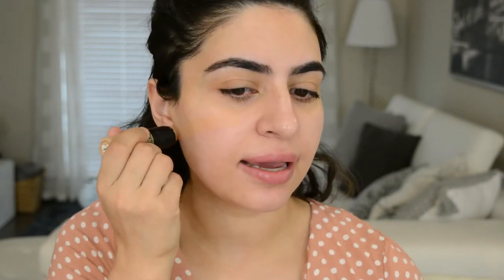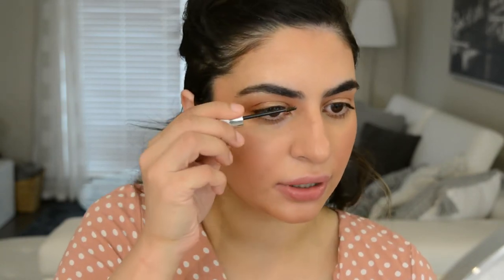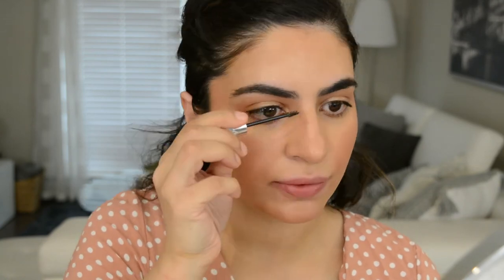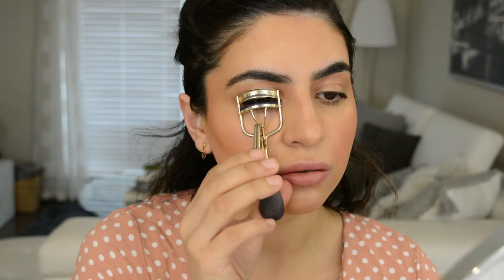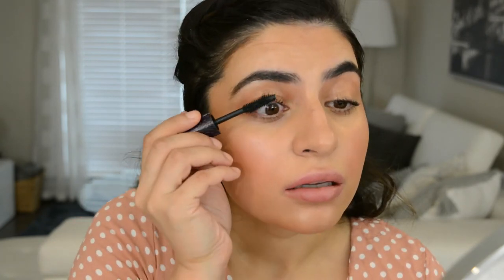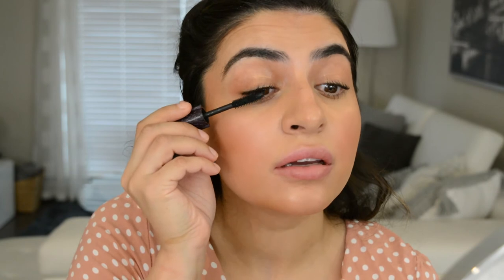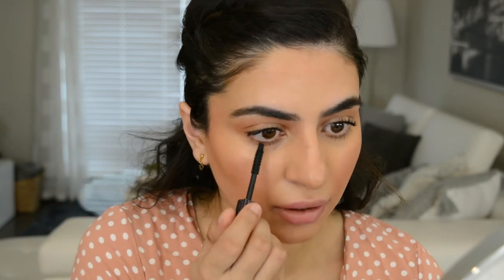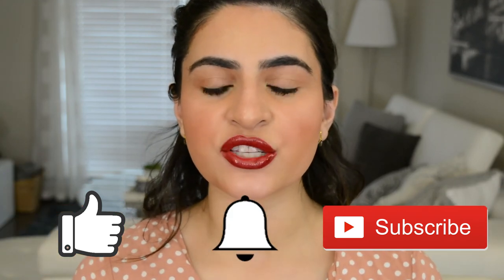How to Look Put Together with Minimal Makeup – No Makeup Makeup with a twist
Hey guys!!! I am soooooo excited for you to watch this video! A no makeup makeup look with a pop is one of my favorite looks for the summer time.  Its fresh, its glowy and it involves minimal products!! Perfect for summer!! The best thing is that you can match it with any lip and it will look beautiful.  I show you three very different lip options in this video.  I hope you guys enjoy it, as I loved filming it!!

Xo

Nudestix Nudies Tinted Blur Stick

Nudestix Concealer Pencil

Nudestix Nudies All Over Face Color Matte – Deep Maple Eh

Nudestix Nudies All over Face Color Bronze and Glow – Hey Honey

LA Girl Concealer – Beautiful Bronze

Nudestix Lip + Cheek Pencil – Sin

Bite Beauty Lipstick – Mimosa

Bite Beauty Liquified Lipstick – Cassava